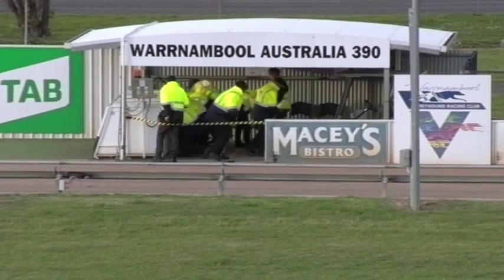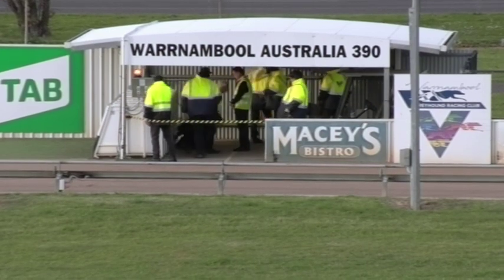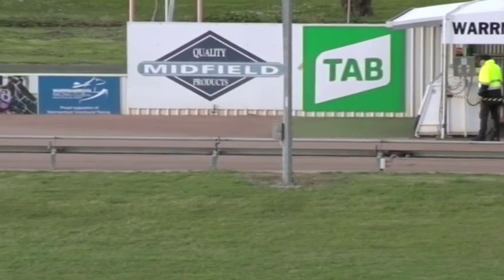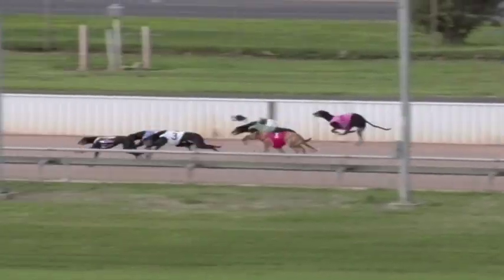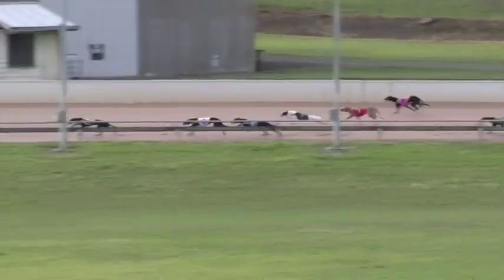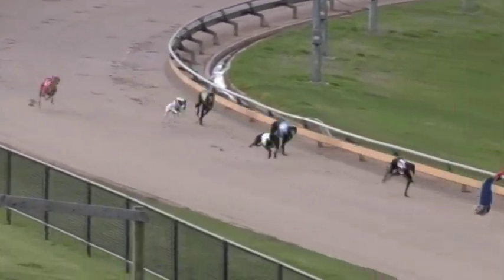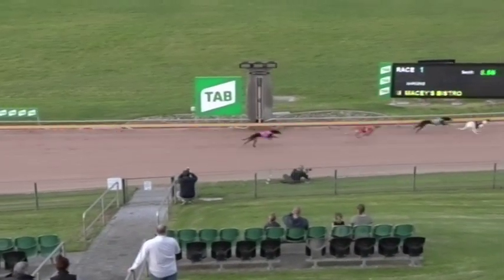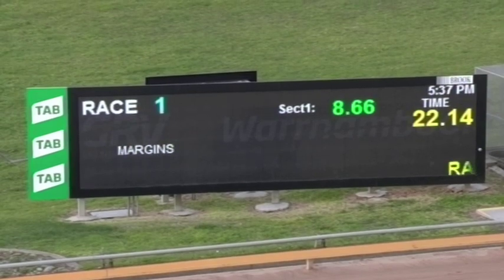WBL THU 19 SEP 19 R1